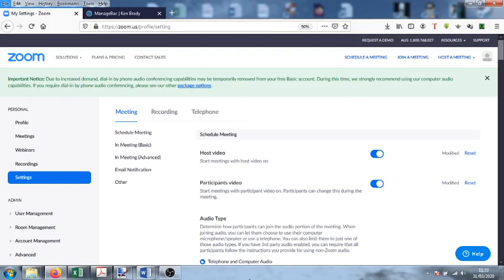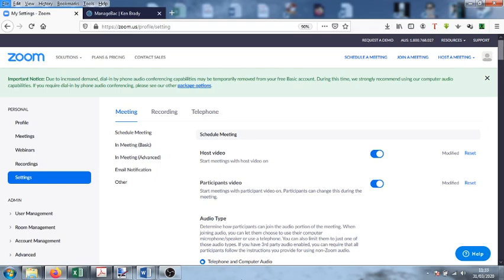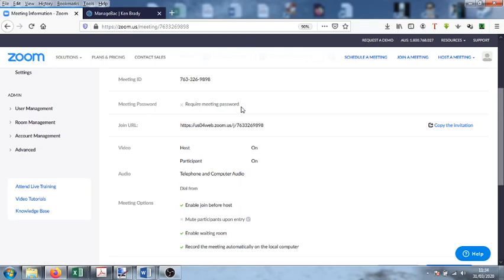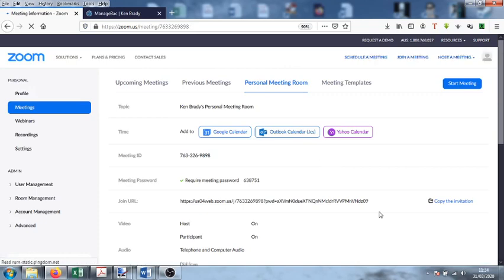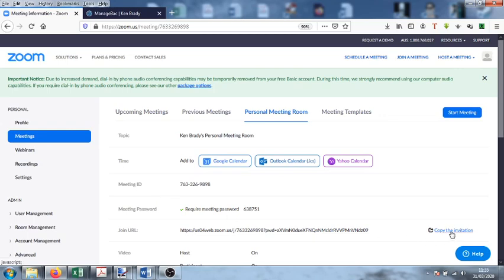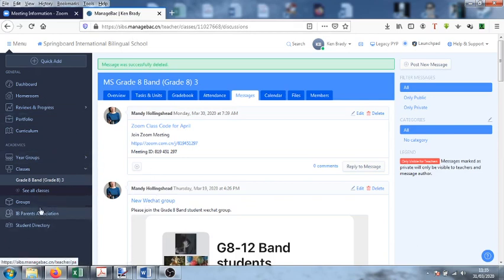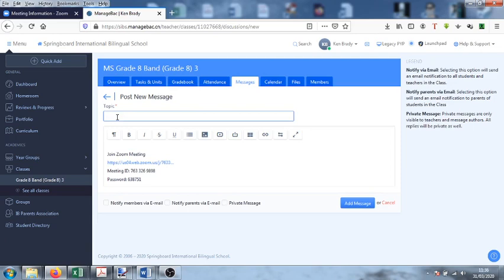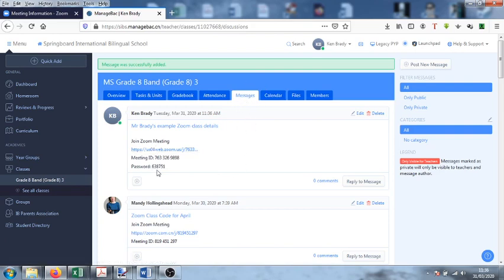Setting a Password for Zoom Meetings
How to set a password for your Zoom Meetings to avoid Zoombombing.

You can also check out these Tips and Guides for using successfully Zoom in a virtual classroom environment.

The Do's and Don'ts of running a video conference class in Zoom